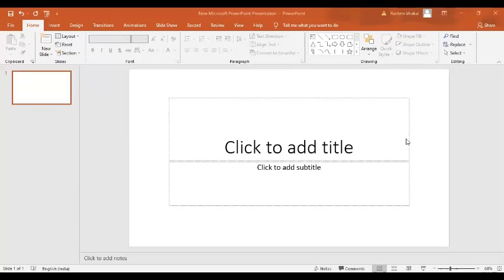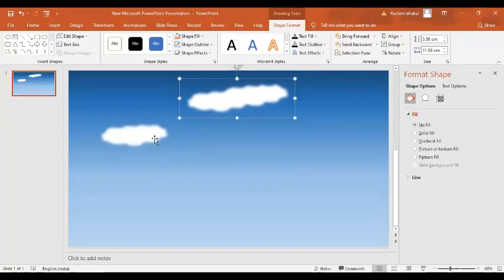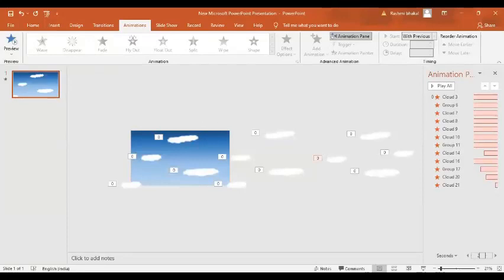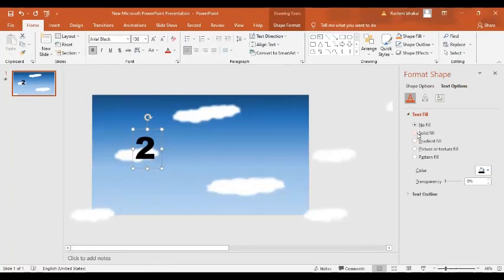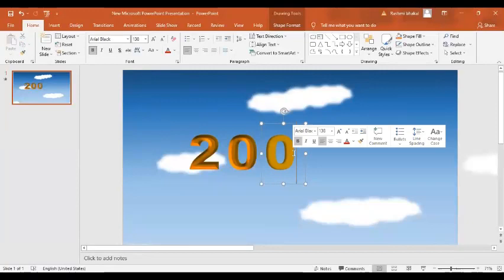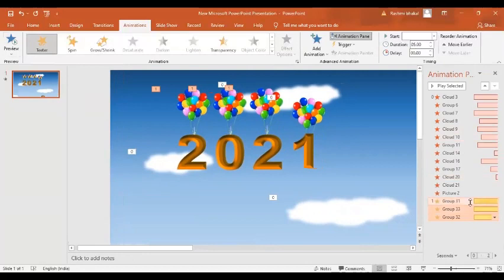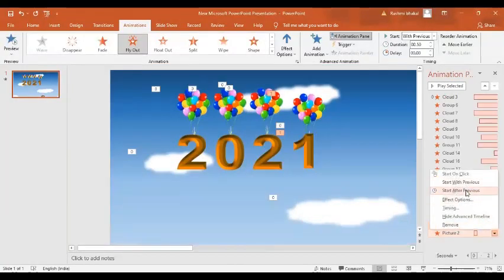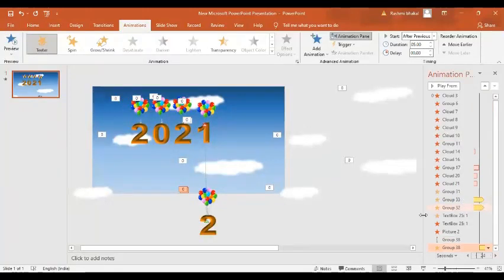Animated e-Greetings in PowerPoint (New Year 2022)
Discover how to create animated e-Greetings in PowerPoint with this step-by-step video tutorial.
Share your custom wishes with your friends and colleagues for New Year 2022. We use a combination of audio, and PowerPoint animations to create the final result. You can save and distribute the file in PPSX or Video format.

Contents of this video:
0:01 - preview
0:40 - format background
1:28 - moving clouds background
5:15 - format text
9:30 - animations